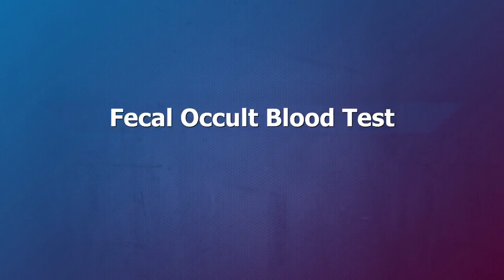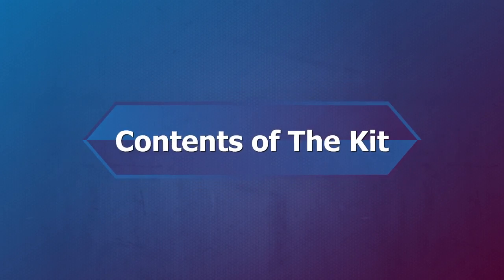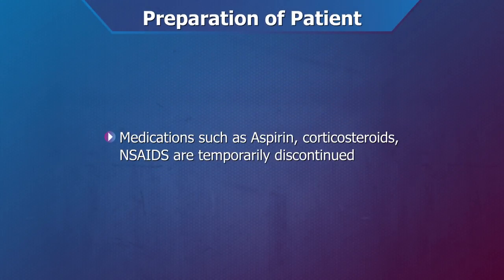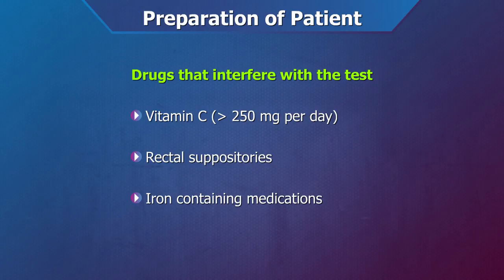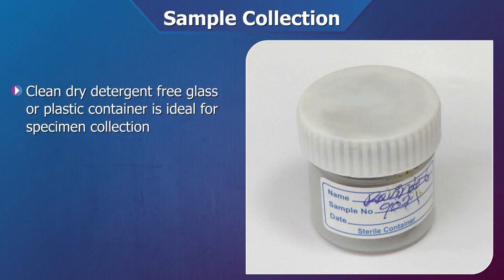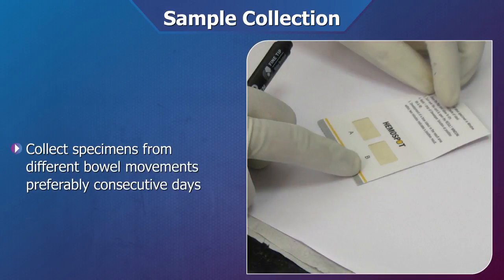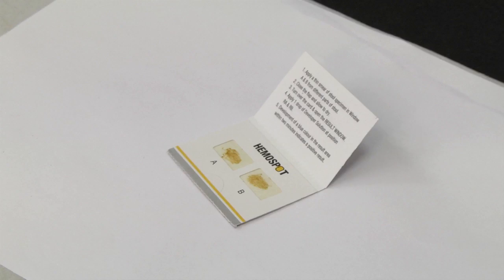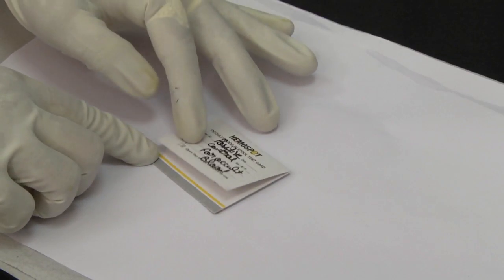Fecal occult blood test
This video describes the Fecal Occult Blood test through card test. The video highlights the principle, specimen requirement, testing procedure and result and interpretation.